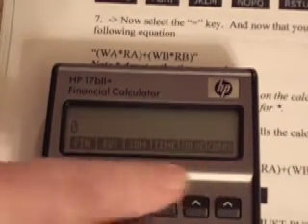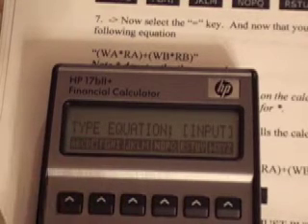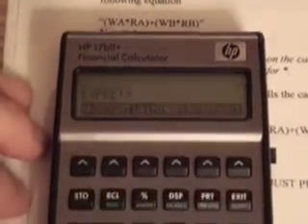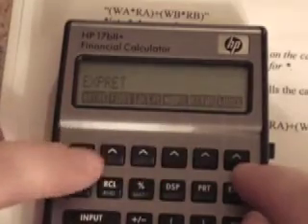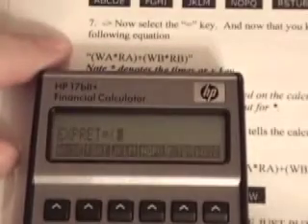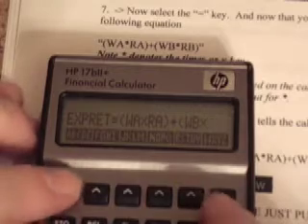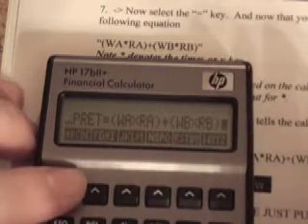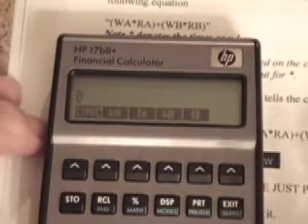Programming Calculator I